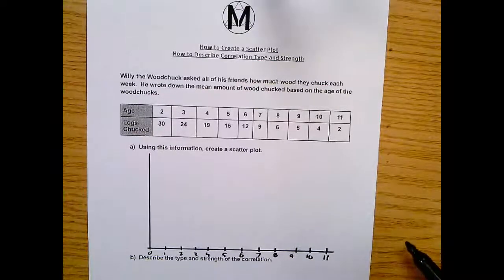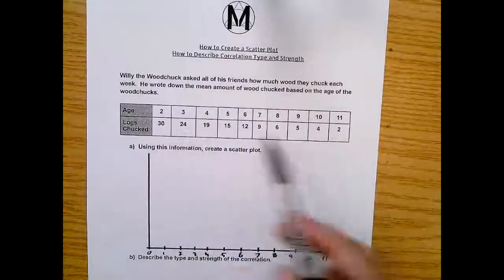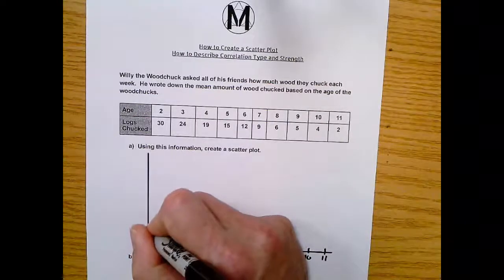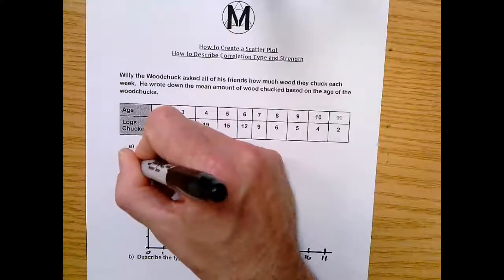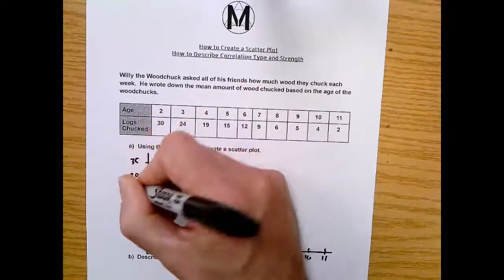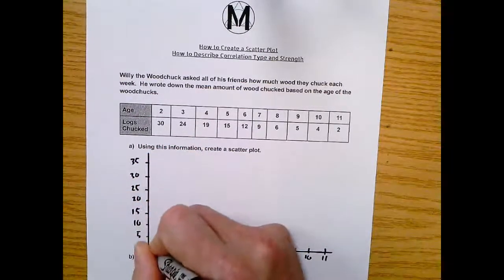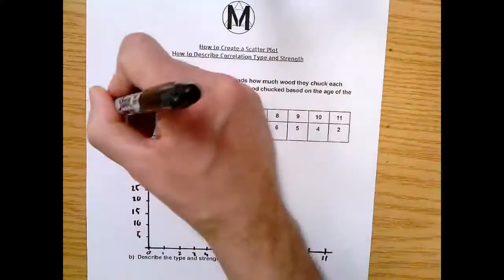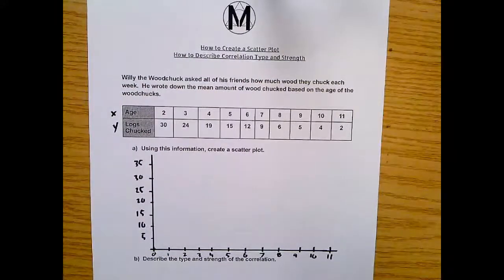Scatter Plot: How to create one + how to identify and describe the correlation type and strength.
In this video you will learn how create and draw a scatter plot.  We will also discuss how to read our scatter plot so that we can identify and describe the correlation type and strength.